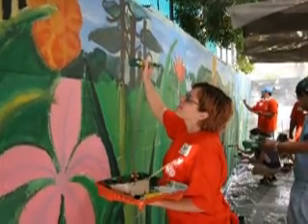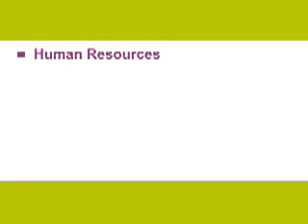Developing Volunteer Service Activities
Developing Volunteer Service Activities: the second in a series of training videos about volunteer leaders from Hands On Network.